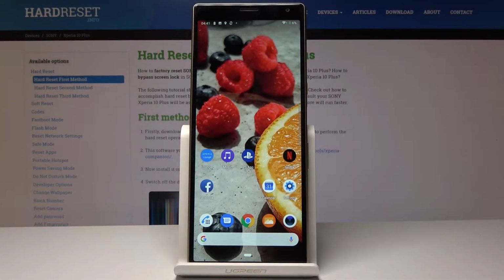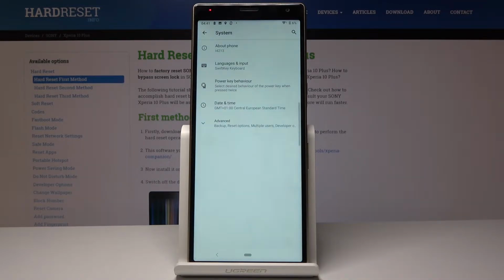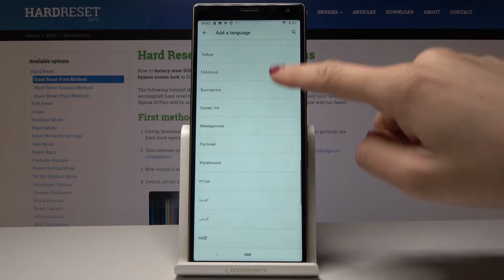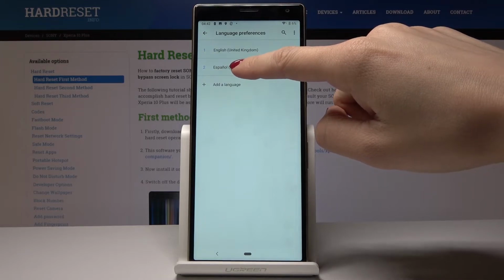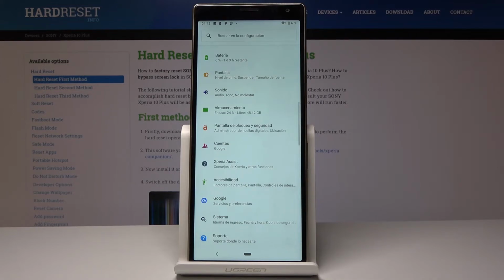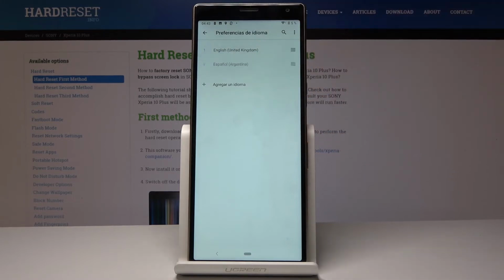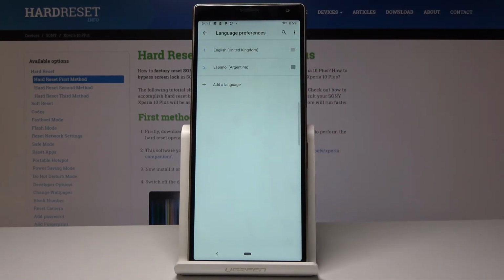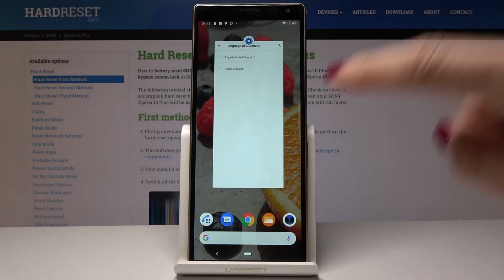How to Change Language on Sony Xperia 10 Plus - List of Languages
Are you looking advice on where to find a language setting on your Sony Xperia 10 Plus to choose your desired one? Learn this short video to find a list of languages and set up your preferred one just in few steps.

How to set up the language on Sony Xperia 10 Plus? How to choose the language in Sony Xperia 10 Plus? How to get access to the list of languages in Sony Xperia 10 Plus?